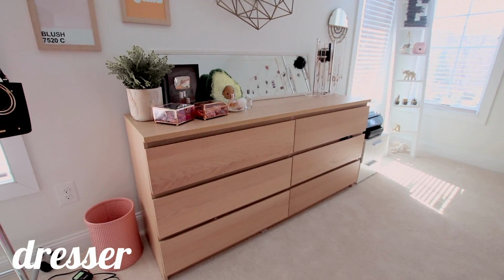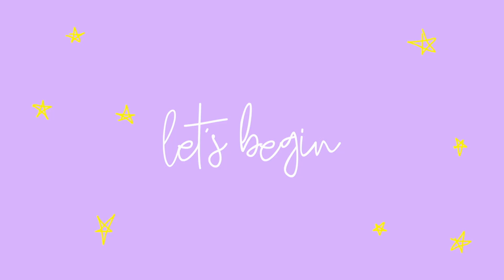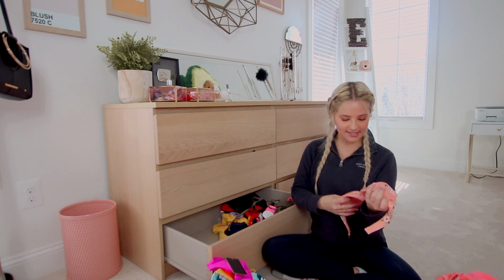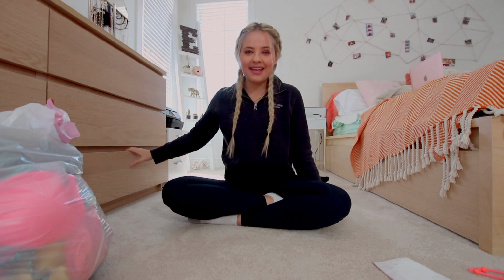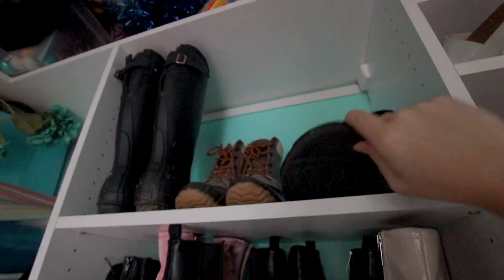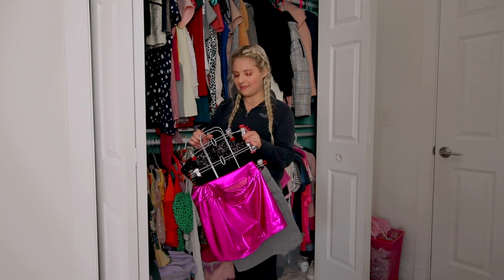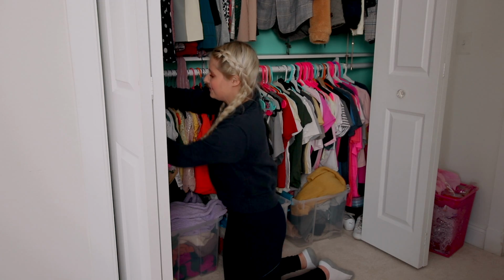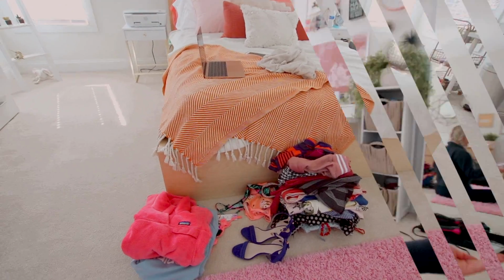Clean Out My Closet with Me!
It officially Spring which means it's time for a closet purge! I got rid of all the clothes I haven't worn in the past year and made room for my new spring and summer purchases. Do I have a little shopping problem? Maybe... but at least I'm an organized shopaholic now!

Check out my Poshmark to see all the clothes I'm selling

FAQ:
How old are you?
     18
What Lenses do you use?
     30mm 1.4
Is that your real voice?
     Yes
What editor?

Hi I'm Ella Elbells and I am a 18-year old girl who loves anything DIY, lifestyle, beauty and fashion-related! I post videos on food, style, advice and so much more! I also love filming routine videos and vlogs so you guys can get to know me. You can expect to see seasonal videos too like Back to School, Halloween, Summer and Holiday videos!